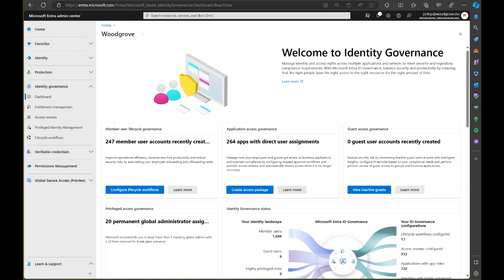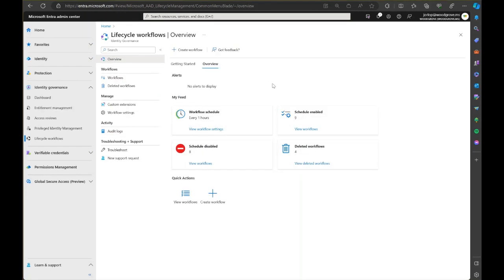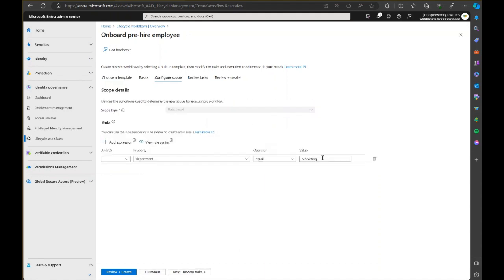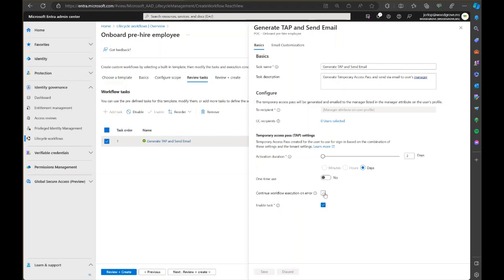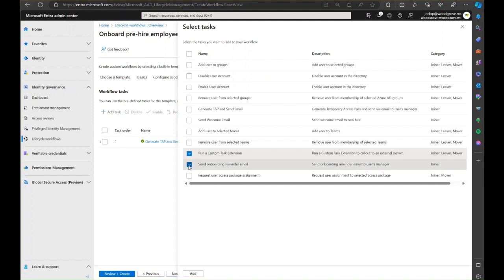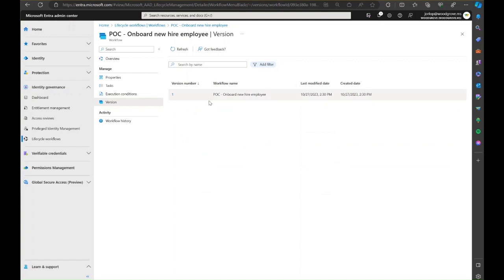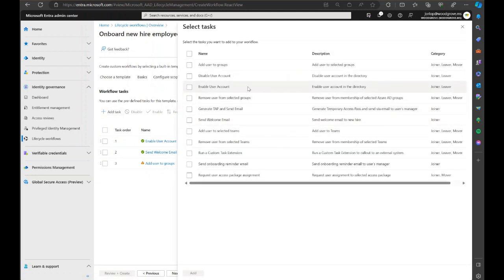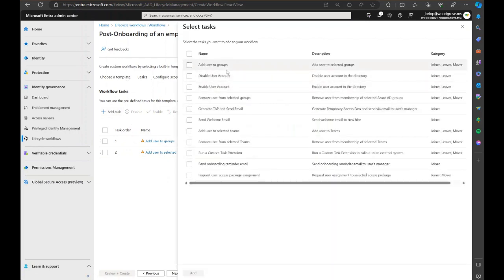Lifecycle workflows - joiner scenario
In this demo we show you one of the great capabilities of lifecycle workflows to automate tasks for joiner leaver scenarios.